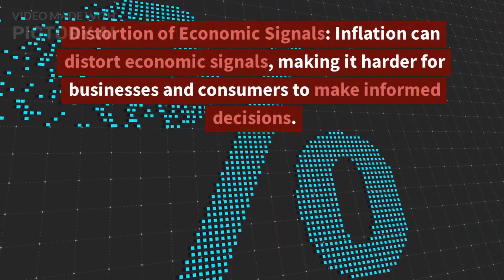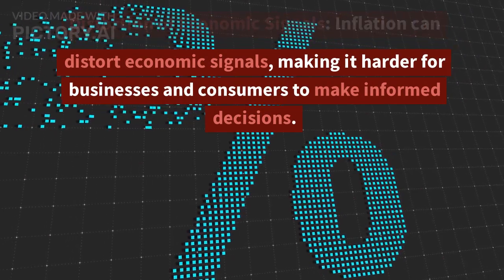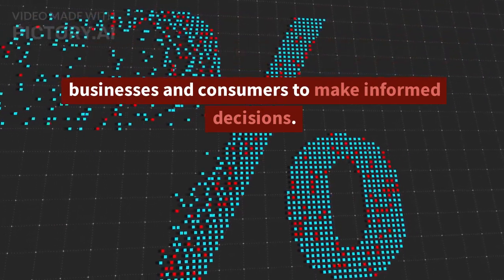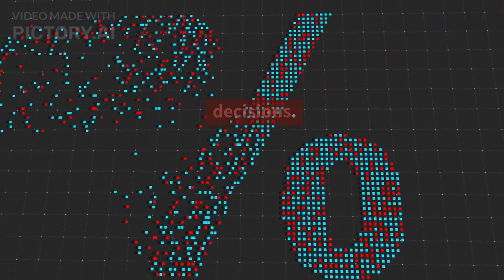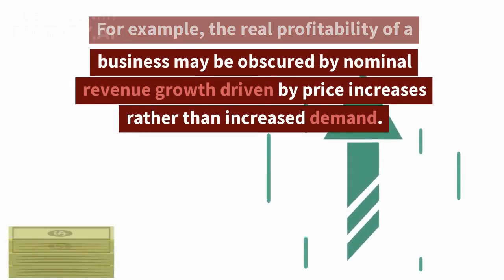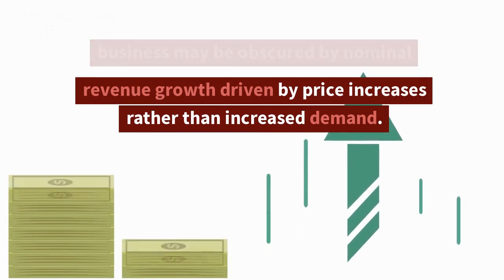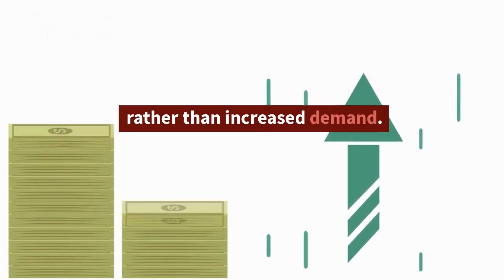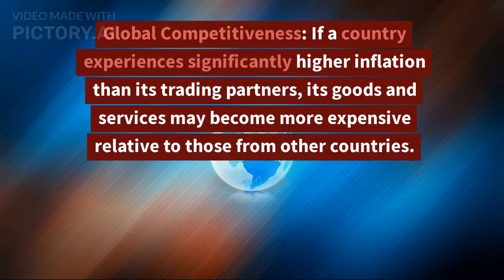Inflation's Impact on Society